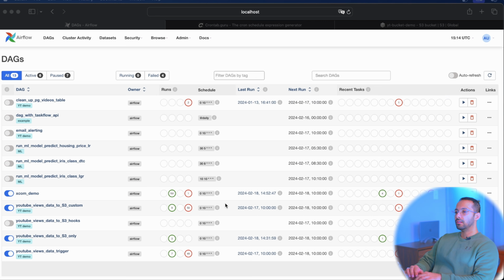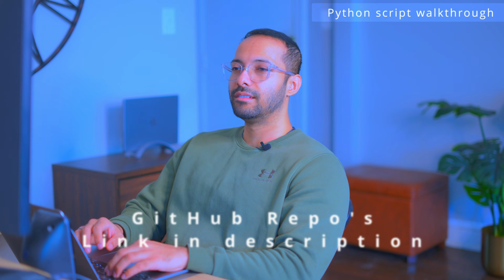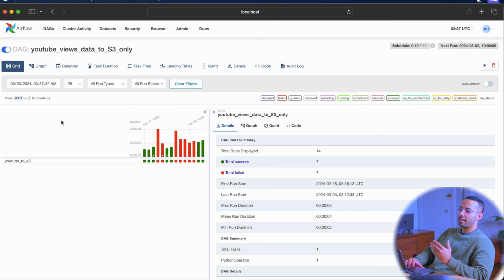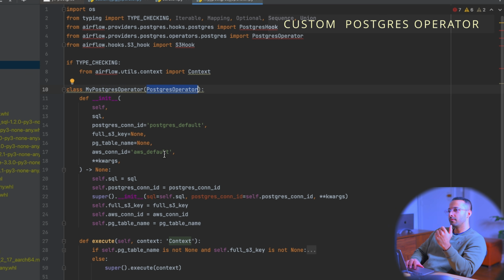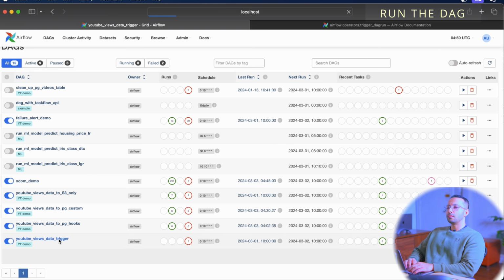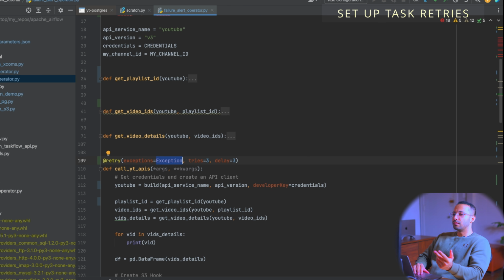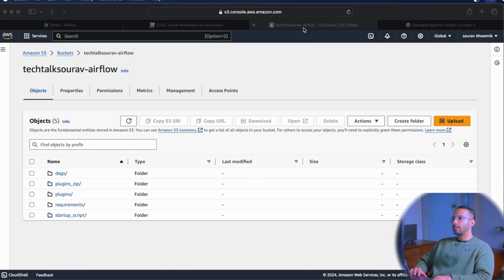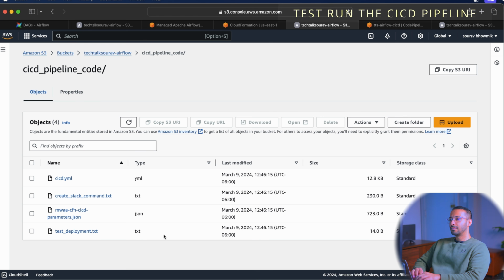Apache Airflow Tutorial for Data Engineers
Chapters:
2:57 Pre-requisites
4:15 Airflow UI tour
11:04 Write your first DAG (that copies data files from AWS S3 to a Postgres DB)
23:16 Write your own Custom Airflow Operator (using Python inheritance)
30:08 TriggerDagRun Operator (Learn how to trigger one DAG from another)
33:06 BranchPythonOperator (Learn how to create dynamic workflows)
37:54 Set up DAG failure Slack alerts and handle errors in Airflow
47:03 CICD pipeline for Airflow (Automatic code deployment from GitHub to AWS Airflow)